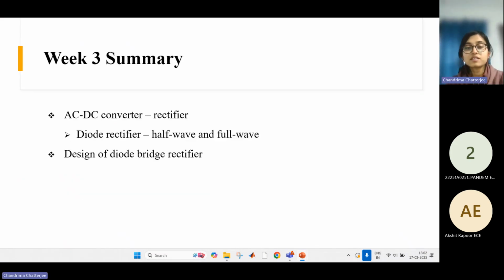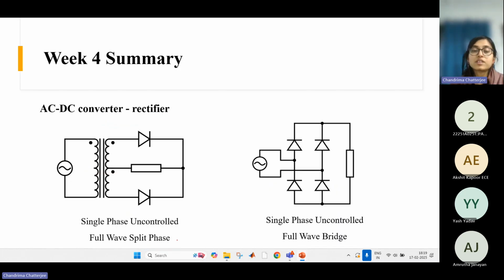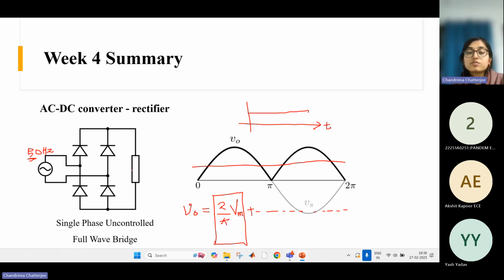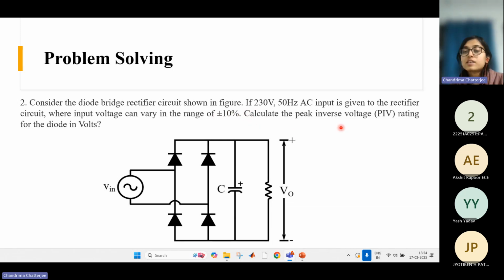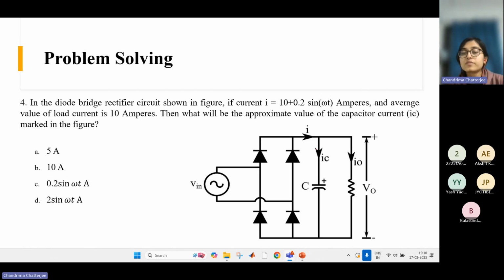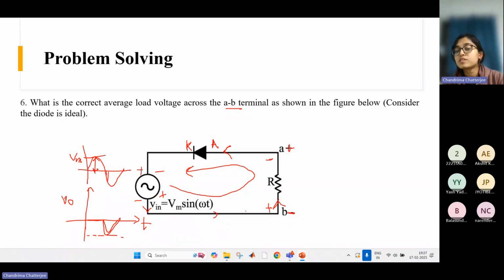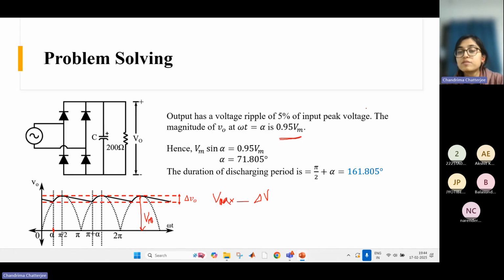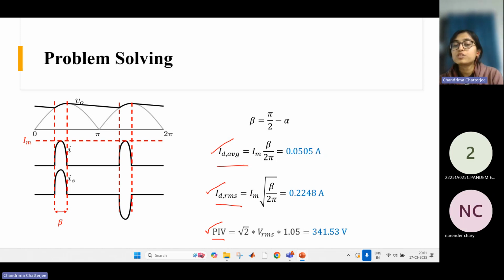NPTEL Fundamentals of Power Electronics (EE37) WEEK 4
Problem solving session Week 4: Diode rectifier - half-wave and full-wave single-phase rectifiers, design of diode full-bridge rectifier - filter capacitor and device selection